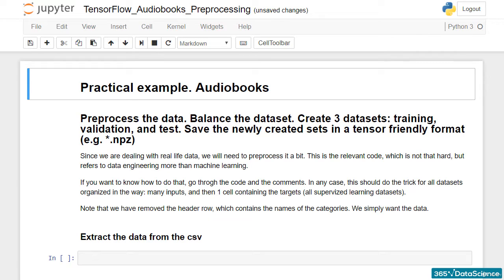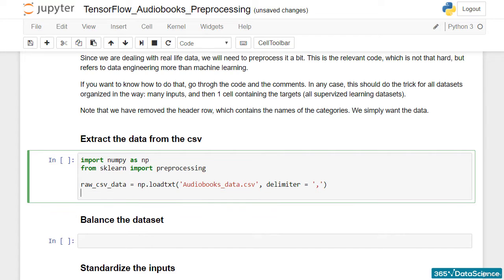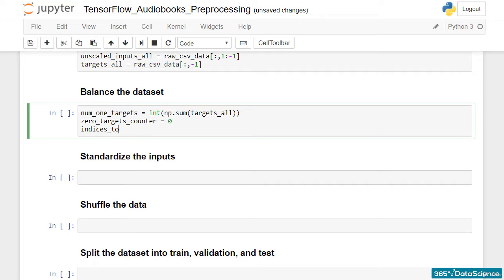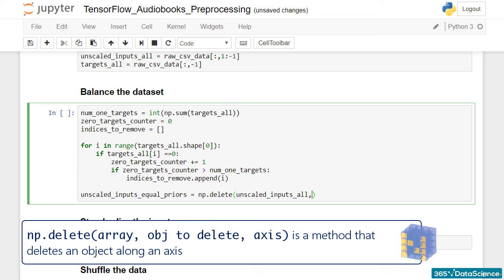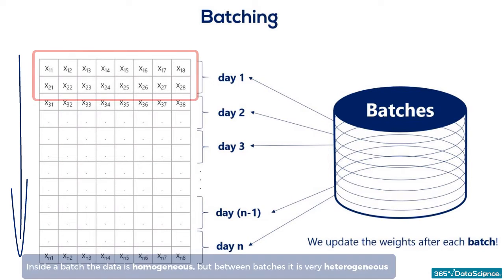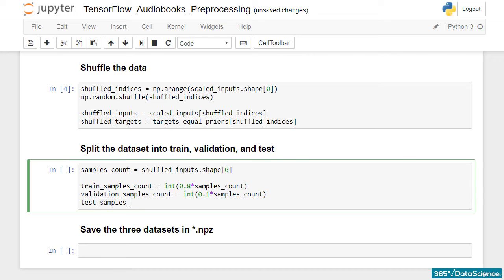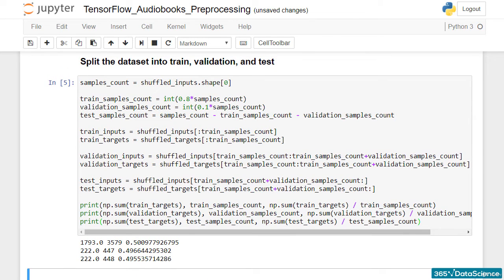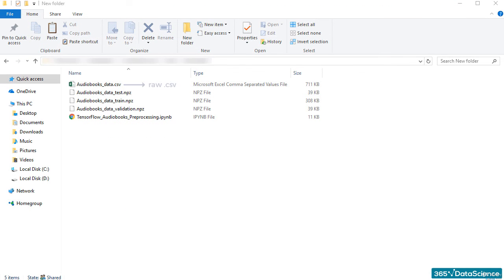310 Business Case Preprocessing (DEEP LEARNING - TENSORFLOW 1 BUSINESS CASE) DATA SCIENCE COURSE